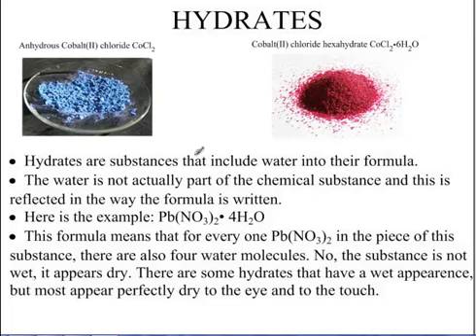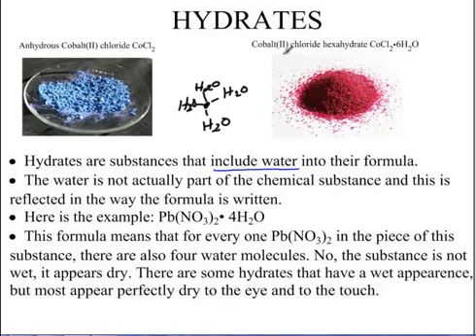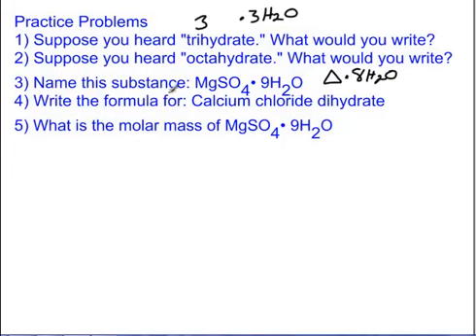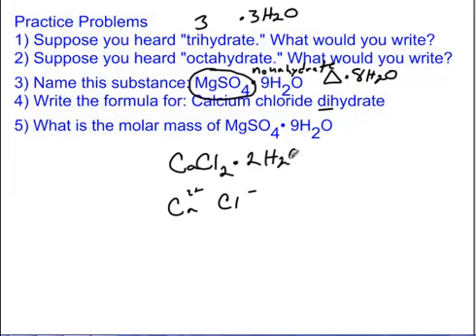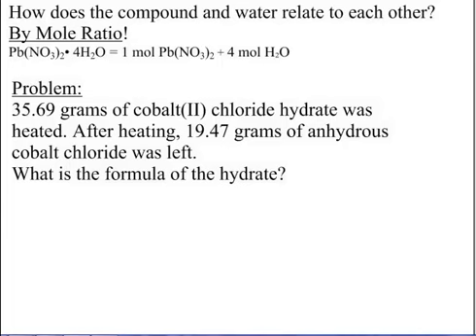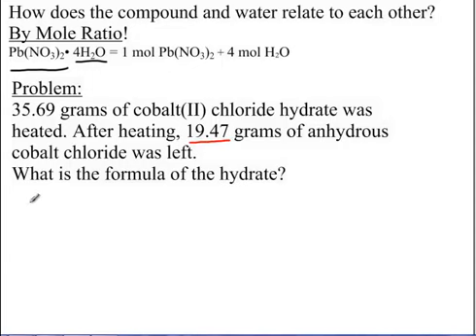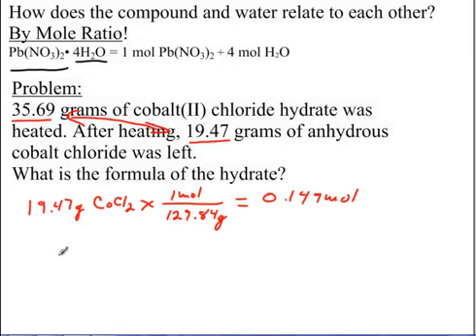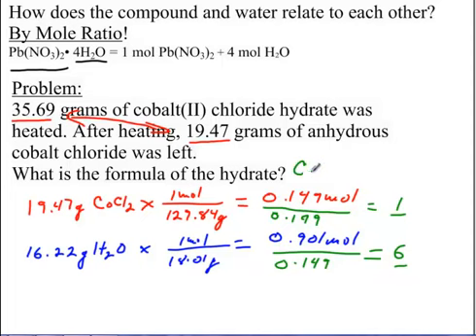Hydrates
A Brief intro to hydrated compounds